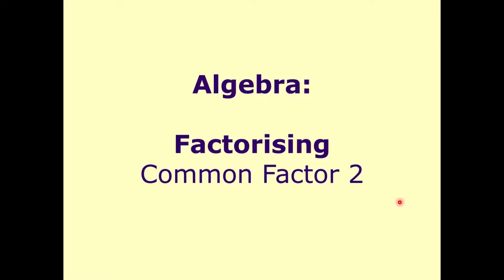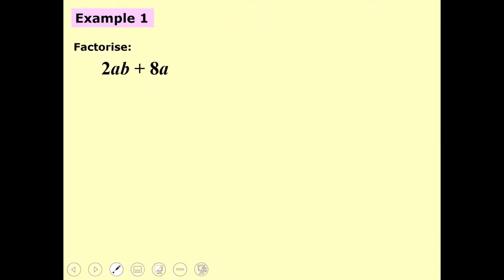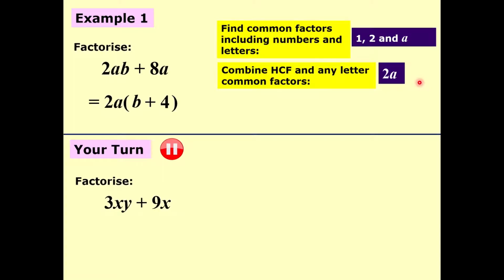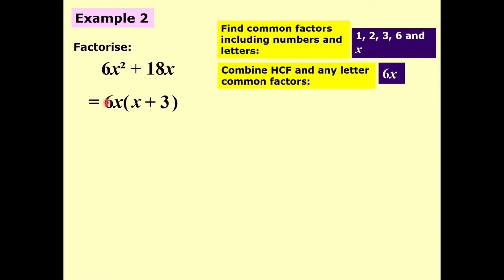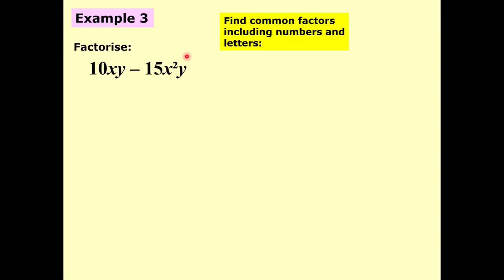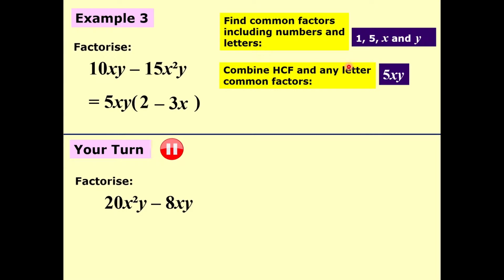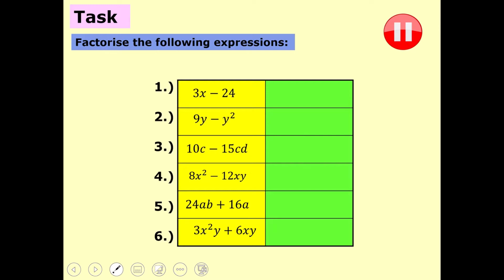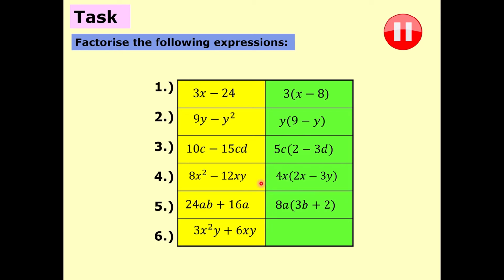Algebra: Factorising - Common Factor 2